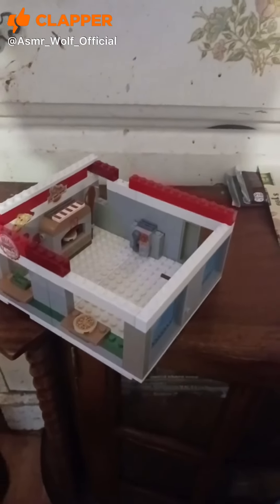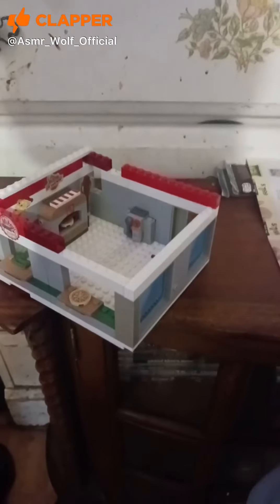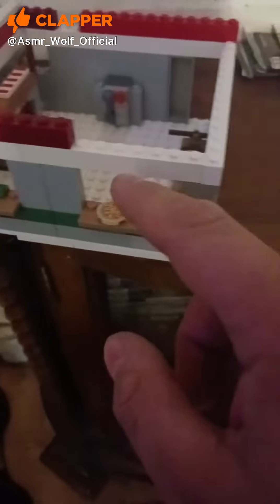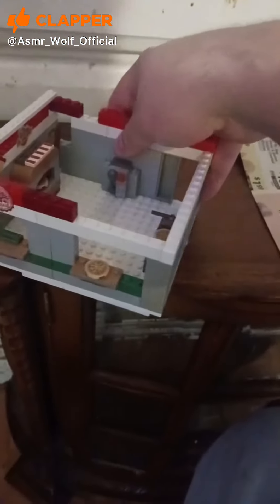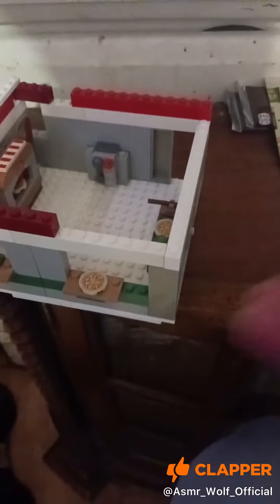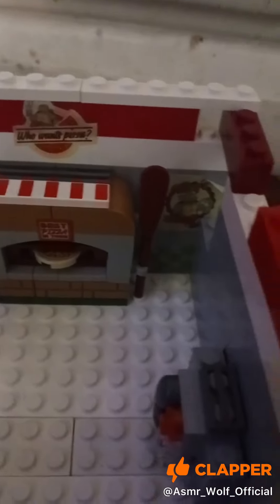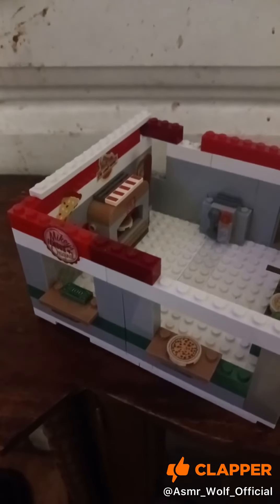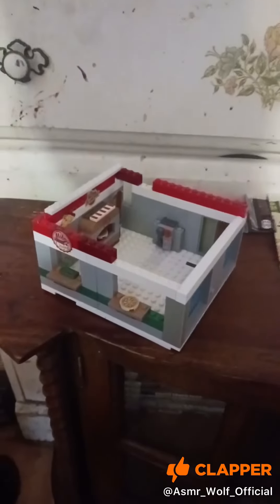Lego Pizza Restaurant Asmr 🍕 (From My Clapper)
This is a asmr video from my Clapper where I show and review the custom lego city pizza shop restaurant that I'm working on asmr style. Hope that y'all enjoy it.

Truth Social: Asmr_Wolf
Clapper: Asmr_Wolf_Official